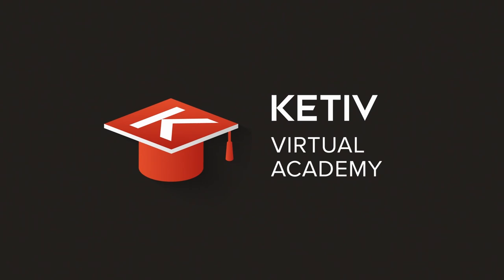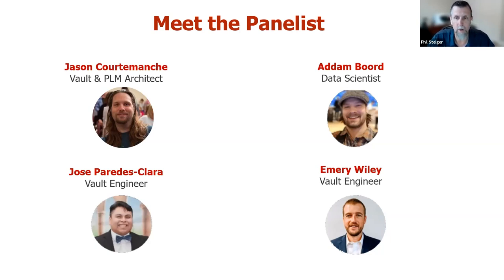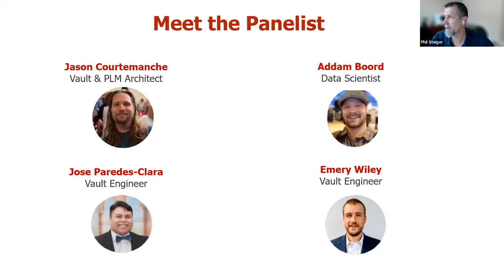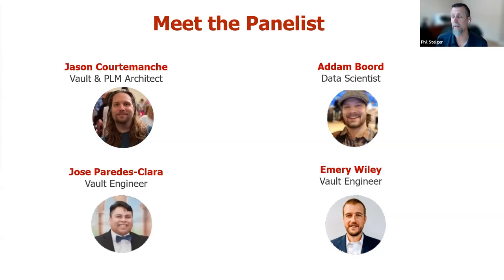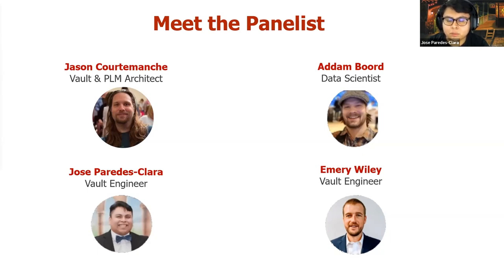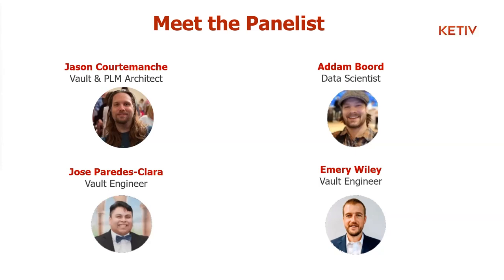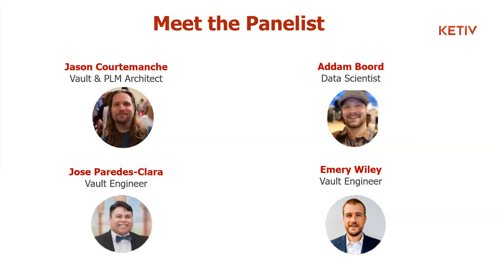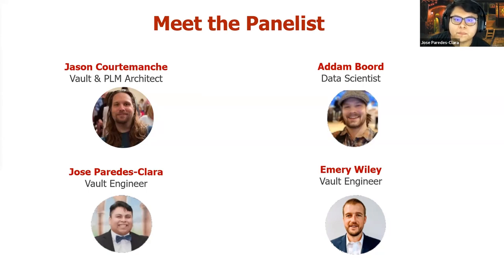Ask the Experts - Autodesk Vault | KETIV Virtual Academy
This week in KVA, join KETIV Autodesk software experts as they answer any and all questions regarding Autodesk Vault.

Our team answers questions and hurdles you may be facing in your current workflow to get the free guidance that you need, live from the experts!

Intro: 0:00 - 0:45
Introduction to Panelists: 0:45 - 1:33
Is a server or drive snapshot an adequate way to back up a Vault? 1:33 -  5:15
Can you run backups while the users are actually using the Vault, also known as, a “hot backup”? 5:15 - 6:32
My daily backup is taking too long, what can I do to shorten my backup time? 6:32 - 9:43
Can you also perform maintenance tasks to speed up the backup1? 9:43 - 10:45
How to patch a replicated environment 10:45 - 14:25
If I upgrade my Vault from 2020 what is the oldest version of Autodesk software that can connect to the Vault? 14:25 - 17:18
Can Vault connect to PLM CRP? 17:18 - 18:02
Can we merge two Vaults together? 18:02 - 23:08
How do we enforce certain properties to be enforced on a file creation? 23:08 - 25:20
What Autodesk products work with Vault? 25:20 - 27:20
In the context of Inventor, in what way could I move all files linked to an assembly to a certain folder? 27:20 - 29:23
Are the support files that Plant 3D uses stored in Vault? 29:23 - 34:02
Why use category assignment roles, rather than setting engineering assignment roles as the default? 34:02 - 36:08
What is the best way to implement duplicate file names on an existing Vault? 36:08 - 40:19
How does Vault with replication differ from Revit server? 40:19 - 42:19
How do we prohibit duplicate file names? 42:19 - 44:44
How does Constant Center behave with respect to new SQL transitional replication? 44:44 - 47:04
How do we prevent mesh data from being sent to Vault? 47:04 - 48:46
What is the easiest way to show metadata in Vault on a part that has been added to Vault before the metadata was involved? 48:46 - end